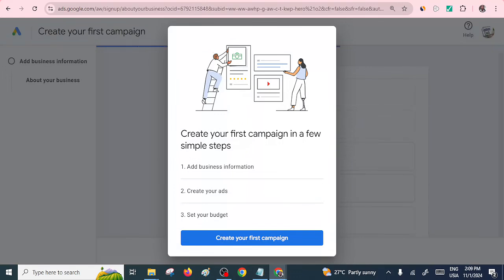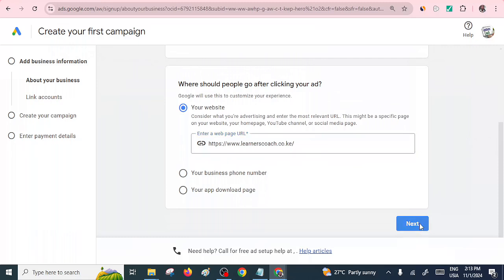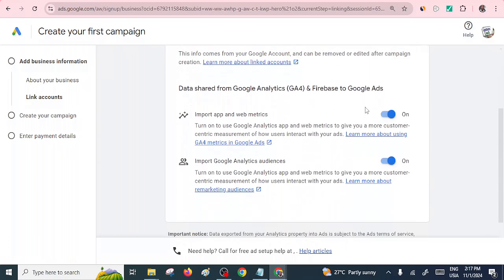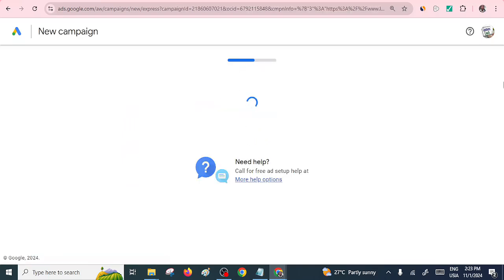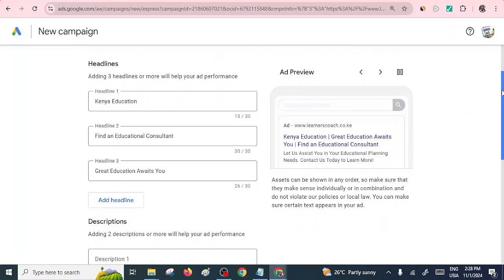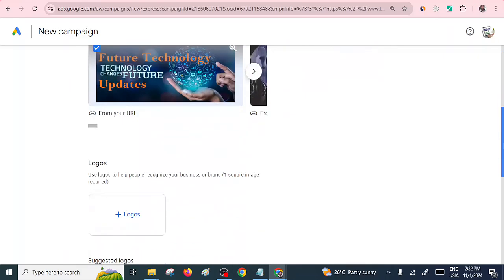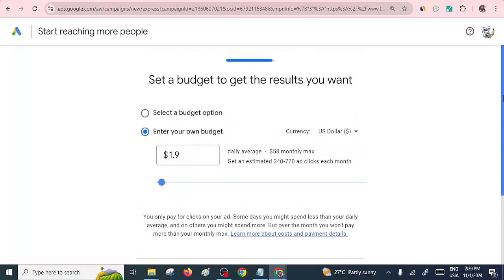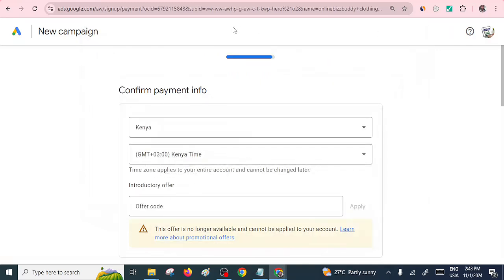How To Create a PPC Campaign With Google Ads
PPC stands for pay-per-click, an online advertising model where advertisers pay publishers when a user clicks on their ad. It's a way to drive website traffic, and is often associated with search engines like Google and Bing.

In this video, I will demonstrate How To Create a PPC Campaign Using Google Ads